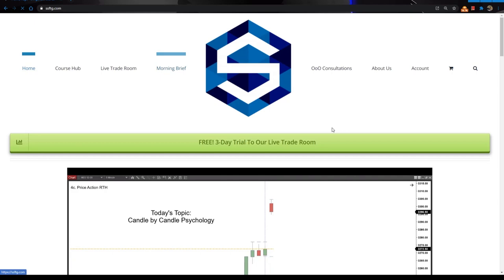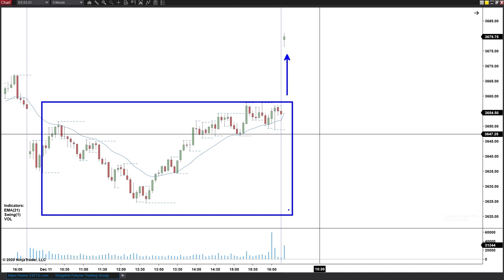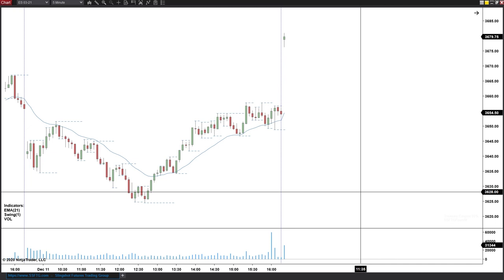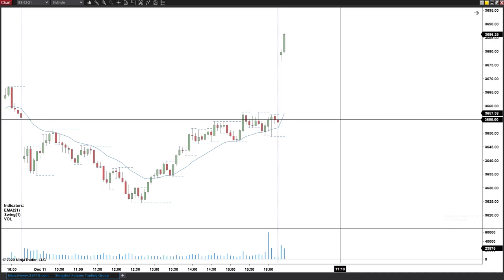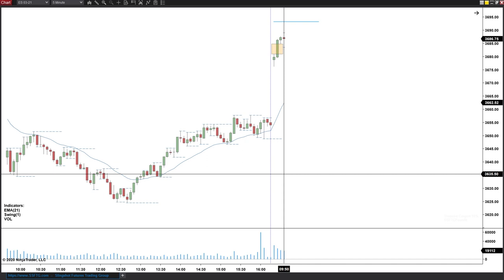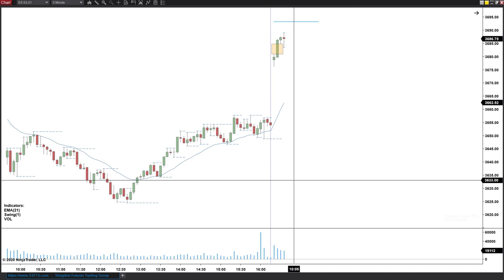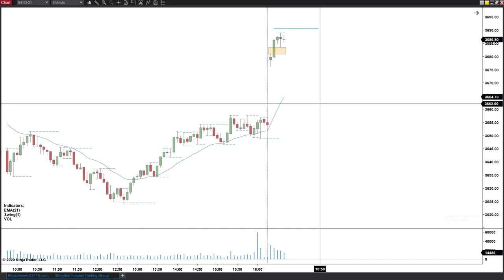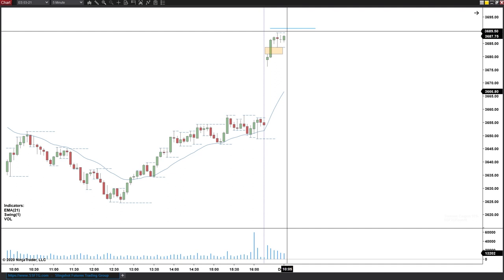Using Volume To Paint A Better Picture | Learn To Day Trade Emini Futures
Applications:
Video/Photo Editing: Adobe Creative Cloud
Recording: Streamlabs+OBS
Eye Strain Reducer: F.Lux
Time Syncing: NetTime
Window Management: Winsplit Revolution
Webinars: Zoom
Computer:
6x Monitors
2x GPU